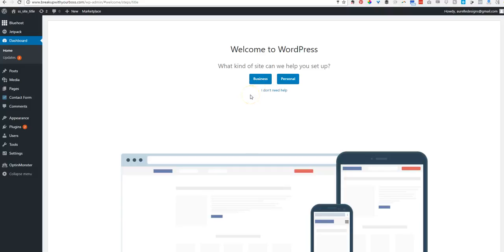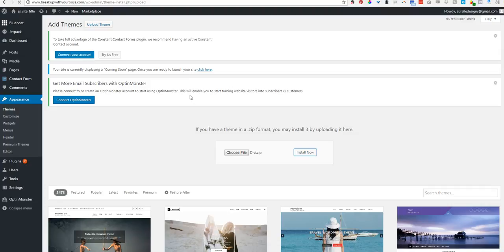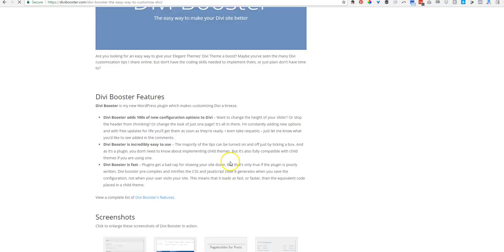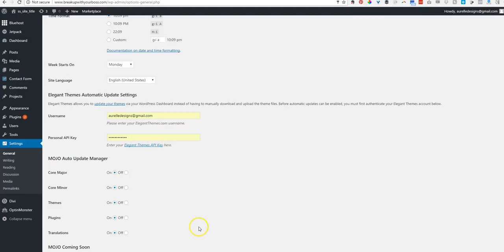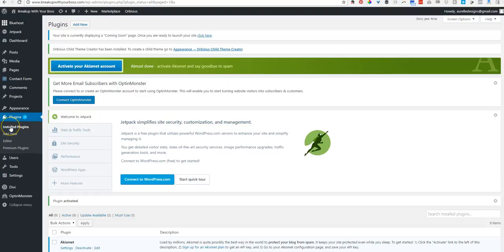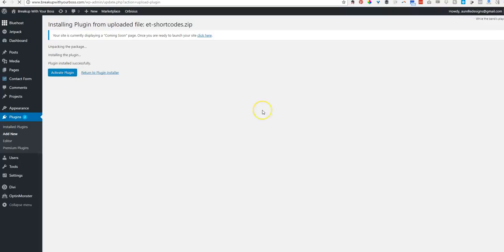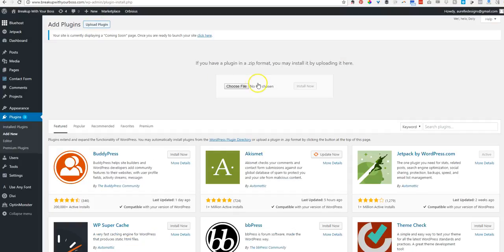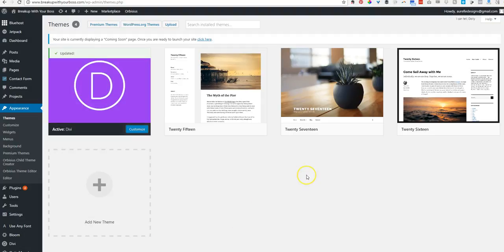2017 Install Divi Theme & Plugins on Wordpress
New for 2017.  How to install Divi Theme on your Wordpress blog or website

Part 2 of a series of videos to show you how you can build your own website using Wordpress and my favorite themes and plugins for creating your own website for your online business.

This is the second video that walks you through how to:

-Upload & install Divi to your Wordpress admin area
-Upload and install my favorite
-How to create a child theme for your theme (regardless of theme)
-How to update Divi theme
-How to install Bloom to collect email addresses
-How to update your plug-ins
-How to use any font on your Wordpress site for free
-How to install your custom font
-The full list of the plug ins I use on every new website build

To learn how to install Wordpress to your blog or website, watch the first video here:

In the following videos you'll discover:

-Free tools for your Wordpress blog
-How to set up your pages & posts
-How to create a menu in Wordpress
-How to create sub-menu items
-How to customize the bottom header using Divi from Elegant Themes
-How to use pre-installed templates from Divi
-How to create custom content using Divi
-More

Do you need hosting for your website or blog?

I've been with Bluehost for years and years and absolutely love them.  Service is great, tech support is top-notch and I fully recommend them to all of my clients.

Divi theme is like learning to ride a bike.  You start out with training wheels and can advance as quickly as you'd like... Or yo